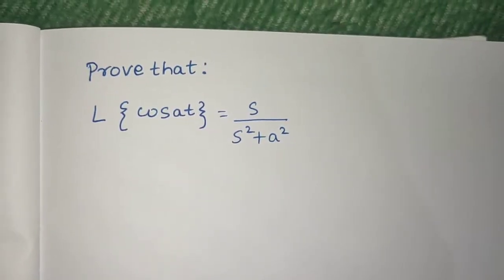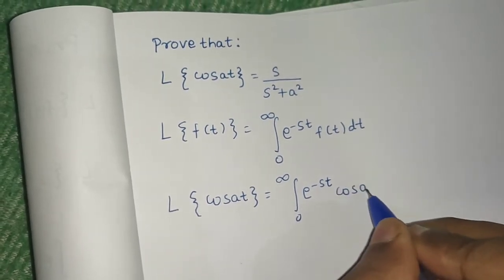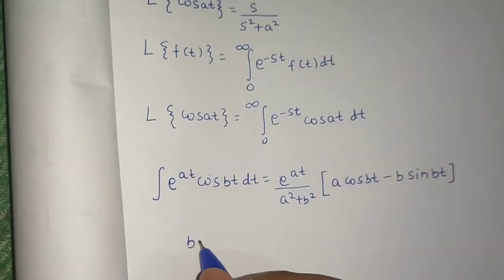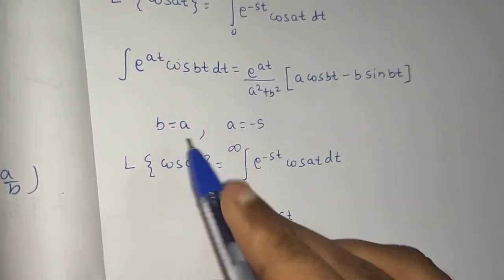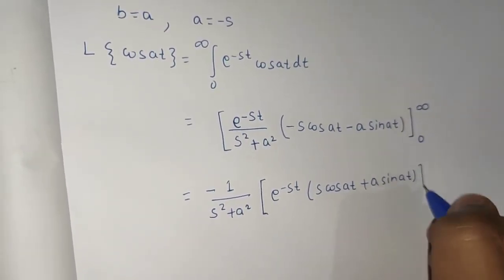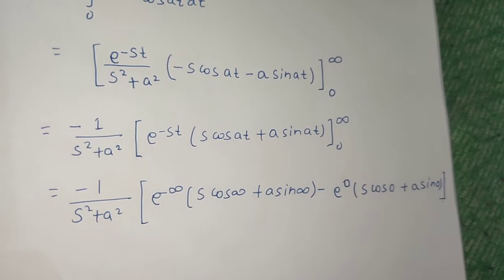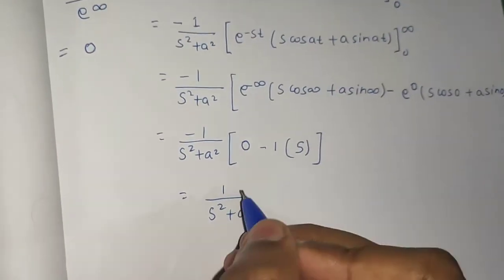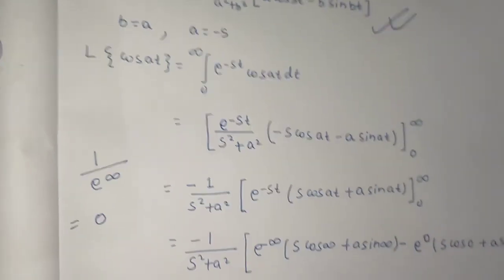Prove that L{cosat}= s/s²+a²| Laplace Transform| Engineering/B.Sc. Mathematics